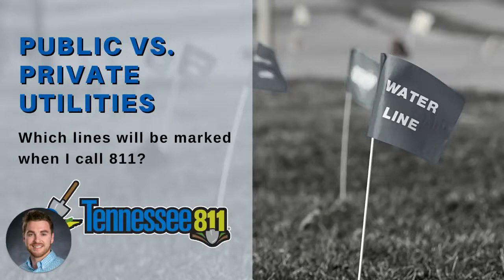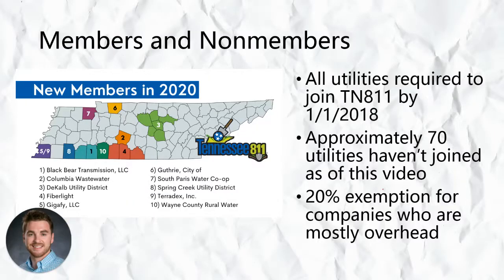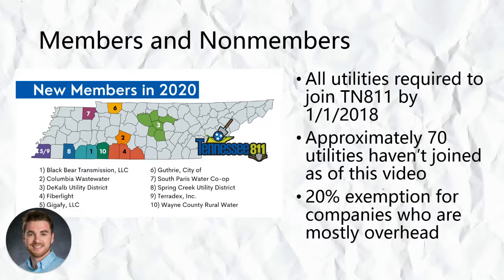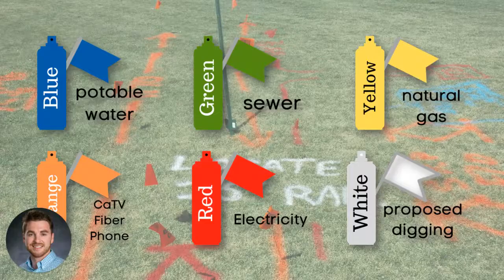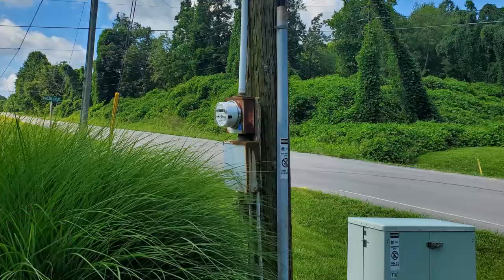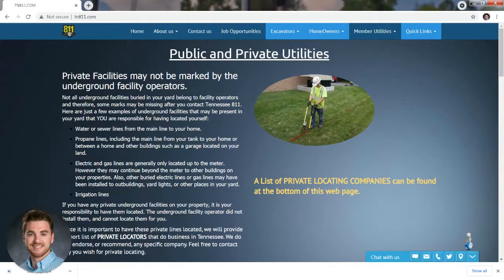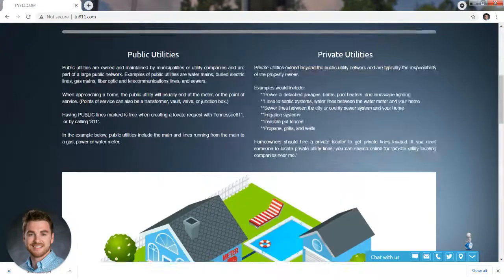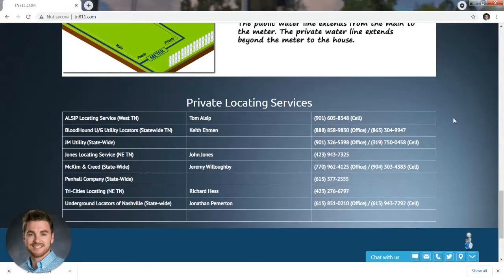2-Minute Tutorial - Public Versus Private Utilities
In this video we cover the difference between public utilities and private utilities to help excavators understand which lines will be marked by a utility company and which lines may require the use of a private locating service.